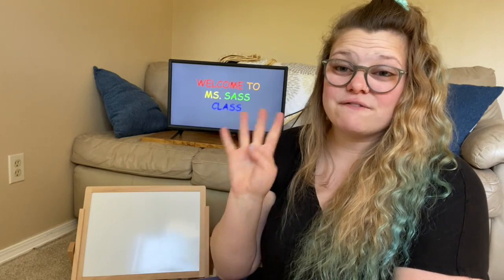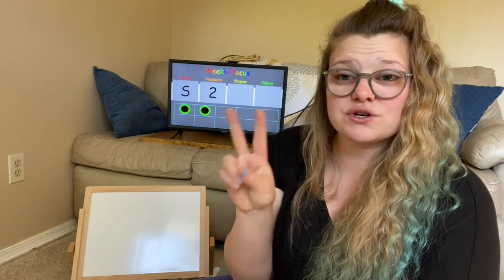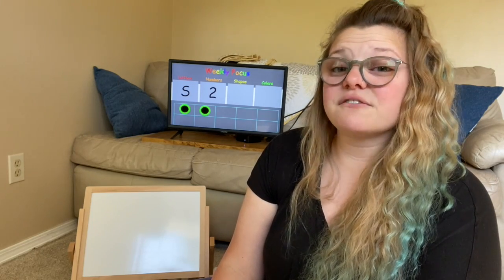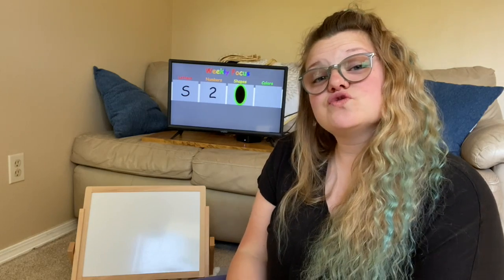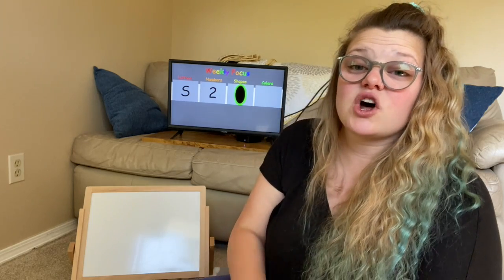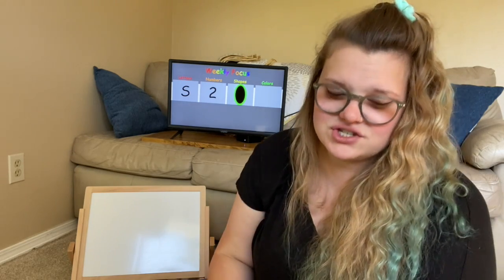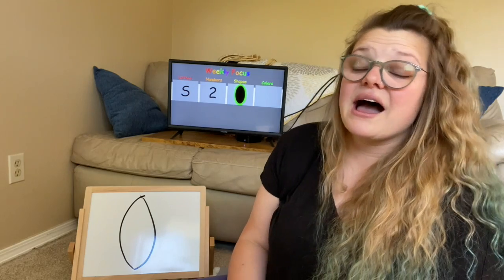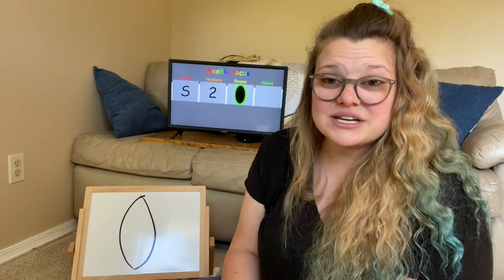Circle Time Oval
This video is about Circle Time Oval